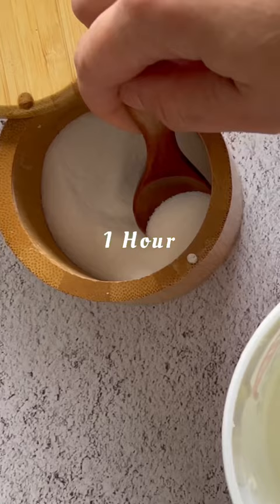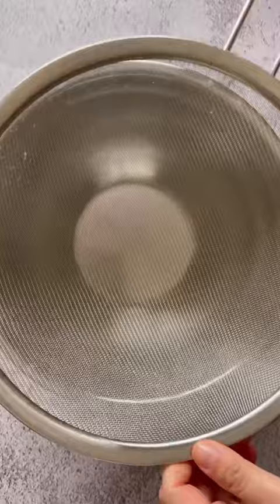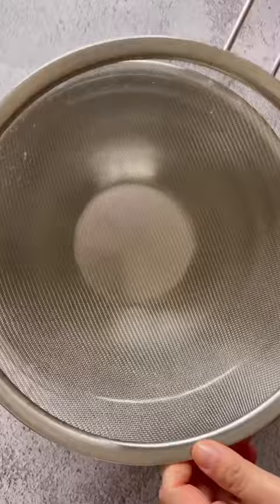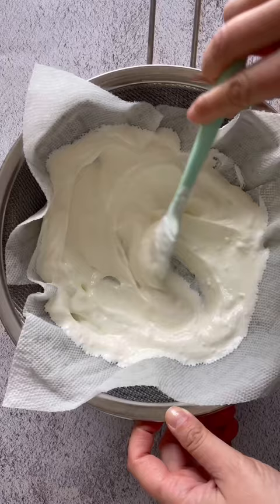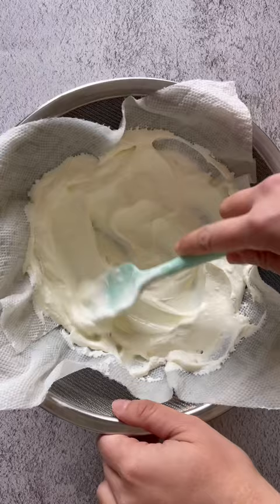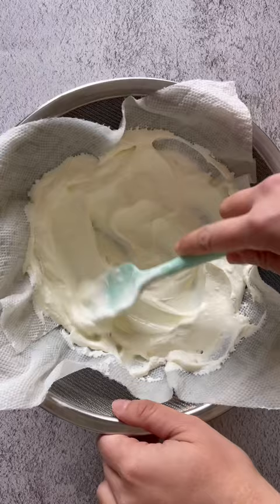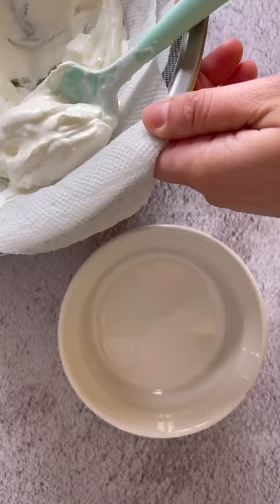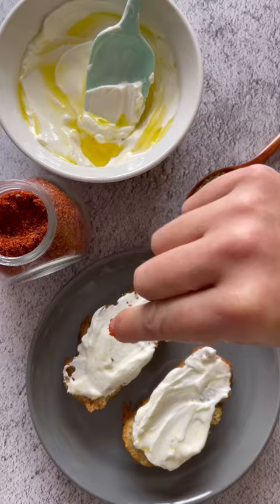1 Hour Labneh!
1 Hour Labneh!

I’ve been using this method way more lately than the traditional version, which is usually strained for 24-48 hours. You only need a few kitchen tools and just 1 hour of your time to do this. Did I mention that this only needs 2 ingredients? Just plain yogurt and salt!

Mix 1 tsp of salt in a tub of yogurt (750 g). I like to use plain Balkan yogurt rather than Greek, as it has more of a tang. But feel free to use plain Greek yogurt. Whatever you use, make sure it is full fat.

Fit a fine mesh strainer over a large mixing bowl and line it with a paper towel (or a cheesecloth). Pour the salted yogurt on top. Using a rubber spatula, spread it around while pushing it down to release it’s excess water (the whey). Set everything aside for 15 mins.

Come in again after the 15 mins and spread and push down the yogurt. You should do this every 15 mins, 4 times in total.

What you’re left with is a thick, spreadable labneh at the end of the hour. Do not throw away the excess whey that is collected in the bowl, I put it in my smoothies or even make pizza dough with it rather than using water. It is full of nutrients, electrolytes, and probiotics!

To store the labneh, place it in a container with a tight-fitting lid and drizzle a thin layer of olive oil on top to preserve longer in the fridge. It should last a few weeks in the fridge with that thin layer of oil on top.